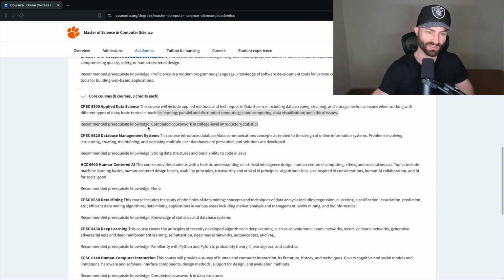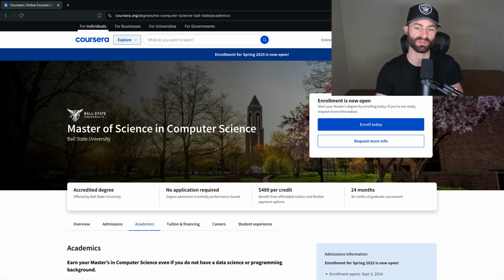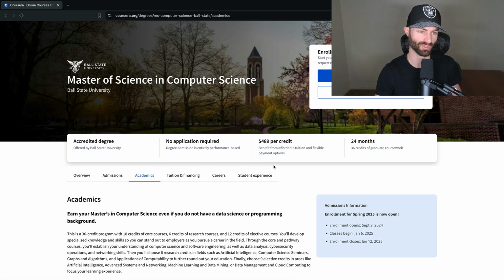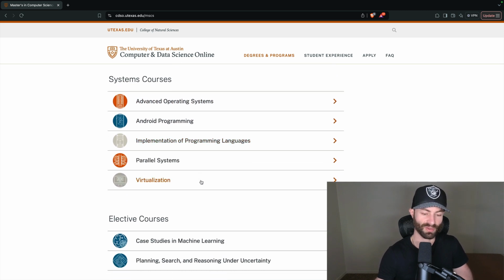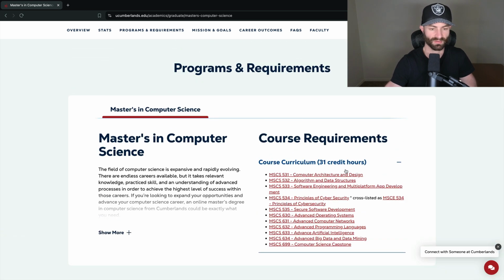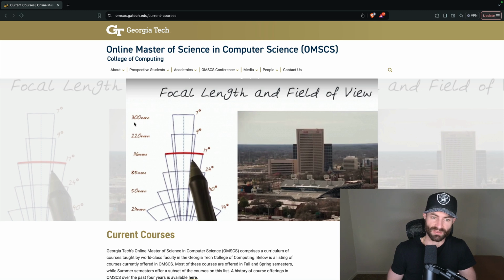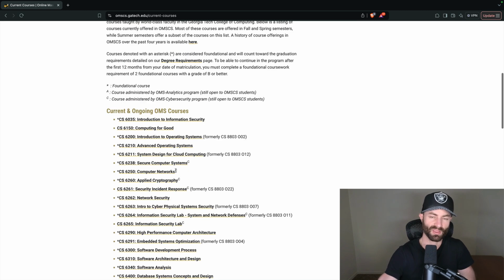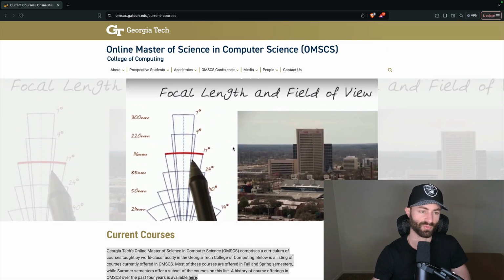Top 5 Online Computer Science Master's Degrees - Level Up Now!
Do you want to obtain a Computer Science Master's Degree? This list is great for those with a Computer Science Bachelor's already and possibly already working as a Software Engineer, and it's great for those with a Non-CS Bachelor's who want to pivot their career to the tech industry! In this video you'll learn my honest opinion of my Top 5 choices for online Computer Science Master's degrees, no sponsors, no paid endorsements.

Major Mash is an index website that provides information on ACE Credits (Study.com, Sophia, StraighterLine) and schools that accept their credits such as Western Governors University. It has a variety of spreadsheets which shows which ACE Credit Courses will transfer into that degree program. See which courses you need for your major and track your progress easily!